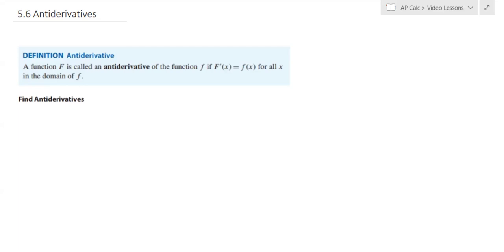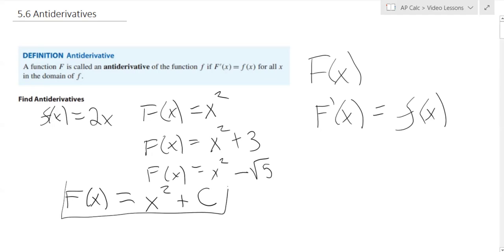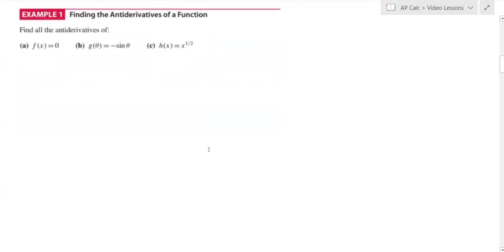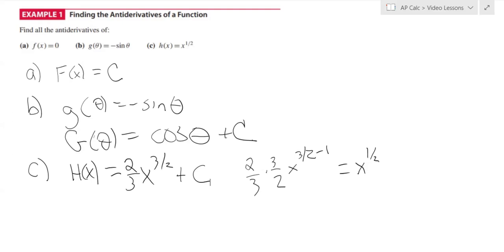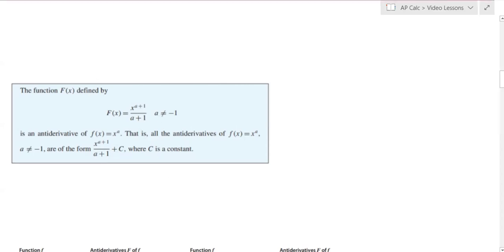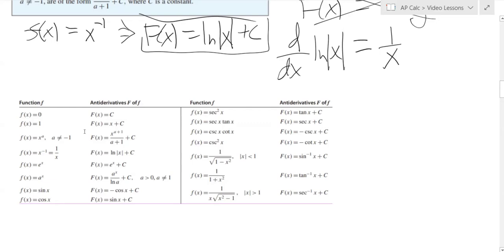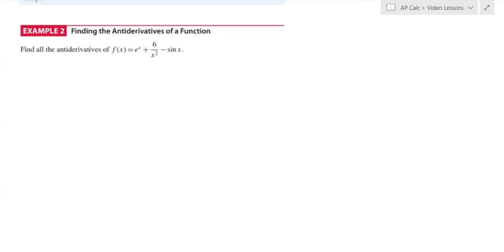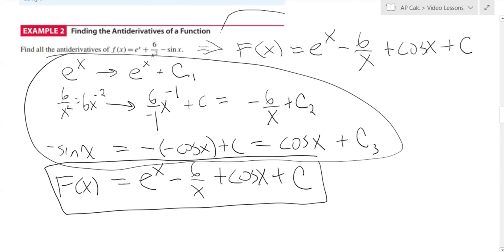How to Find Antiderivatives | A General Introduction